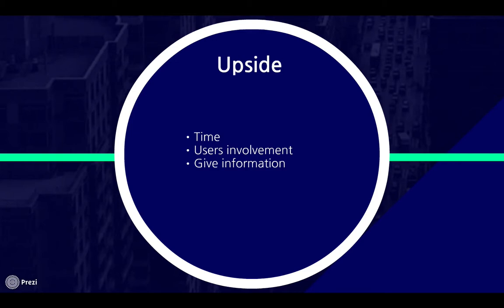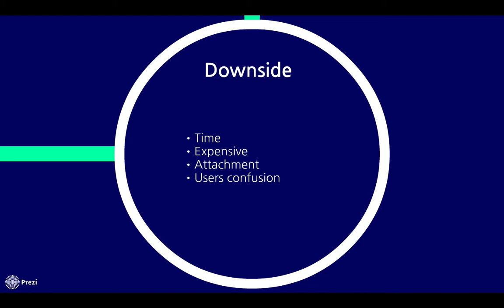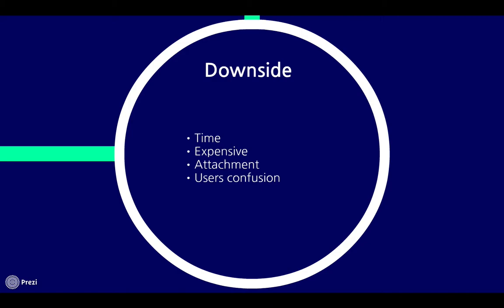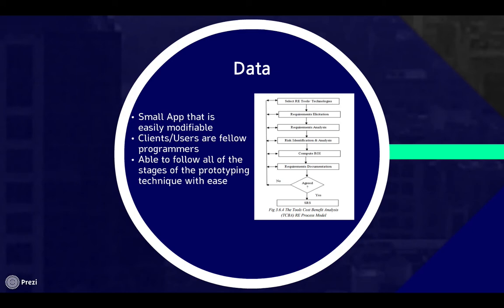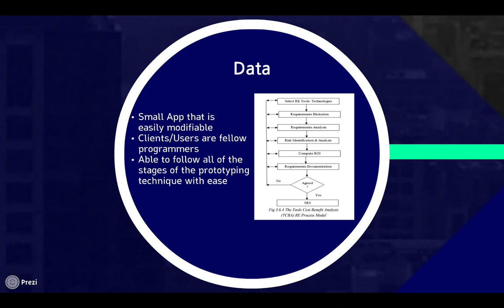364 week02 final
Jessie Ji and Caleb Johnson Presentation for CS364 - Prototyping.